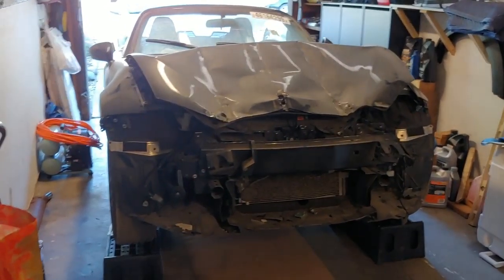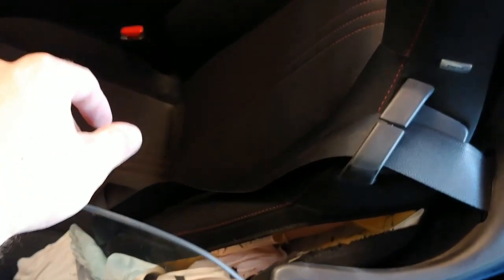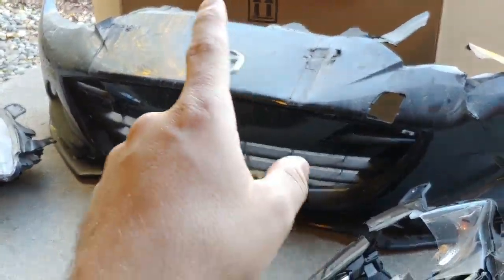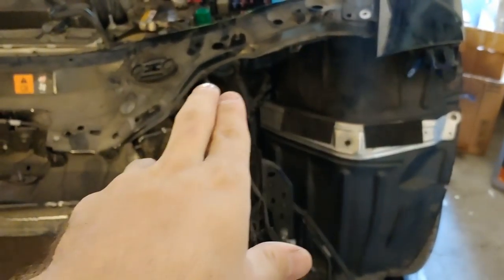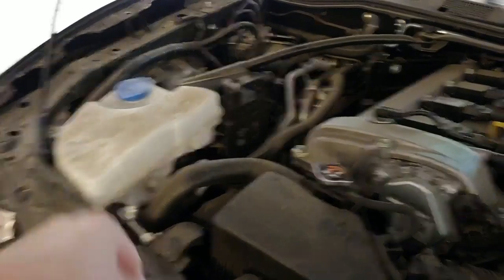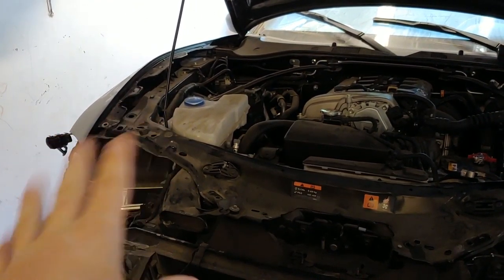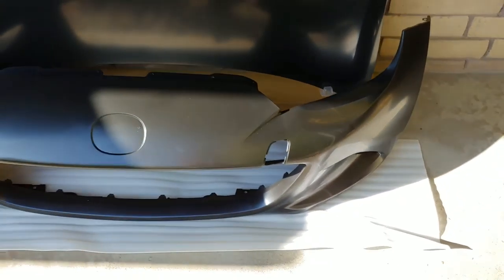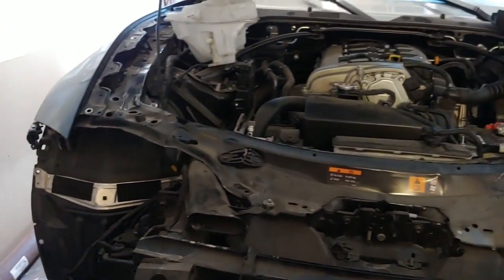My salvage 2016 Mazda MX-5 Miata has been delivered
After winning a salvage 2016 rare mx-5 club from Copart Auto Auction, The delivery took a little longer than expected but I finally got the car and got a chance to see it for the first time.